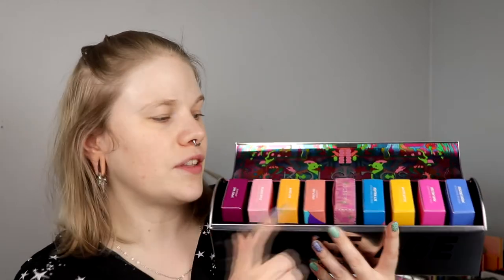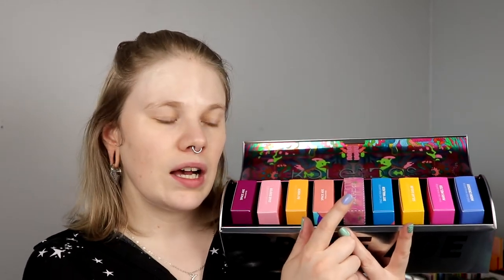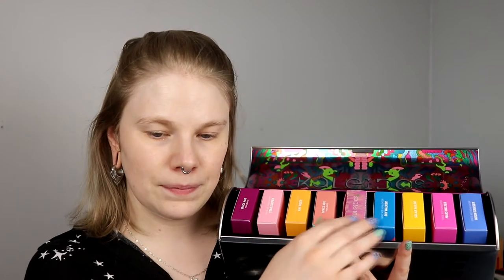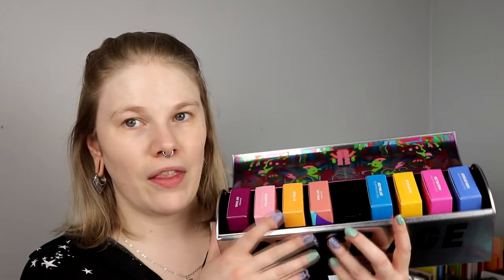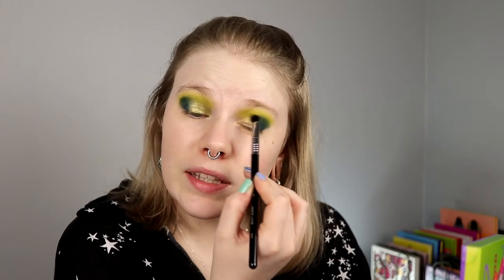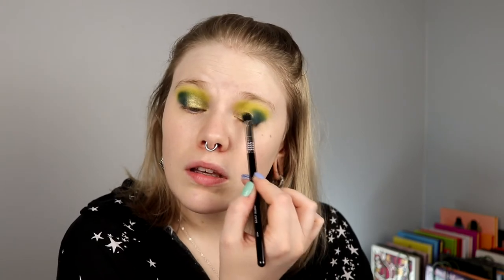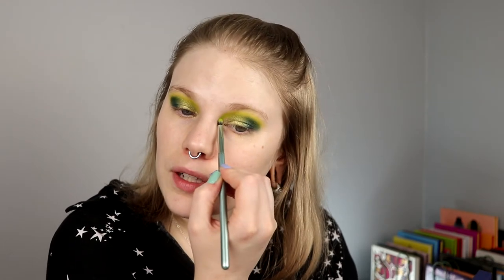| GRWM | Update on me and on the cats |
Hi!
Today it's time for a GRWM again. I talk a lot about Astrid but also about some other things that is going on in my life.

BASE:
Kaleidos - Cool and Light & The Space Age Prophecy
Linda Hallberg Infinity Glam - Zenith
EYES:
Milani Eyeshadow Primer
Kaleidos:
Club Nebula - Gravity & Queen of Blades
Escape Pod - Saturnalia
L.A Girl - Screamin'
LIPS:
Colourpop - Take A Bao

FAQ:
From: Sweden
Cruelty Free: Yes
Born: 1989
Ears: 20 mm
Septum: 2,4 mm

EQUIPMENT:
Camera: Canon EOS 77D
Editing program: Sony Vegas Pro 13
Lights: Day light and/or 2 soft boxes